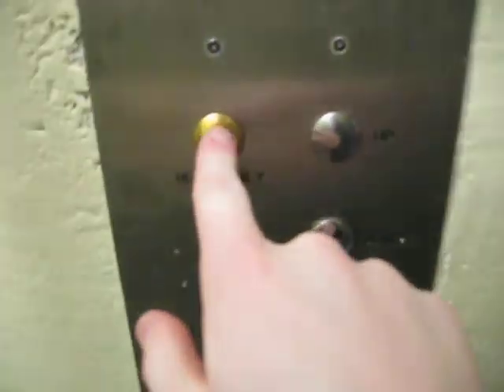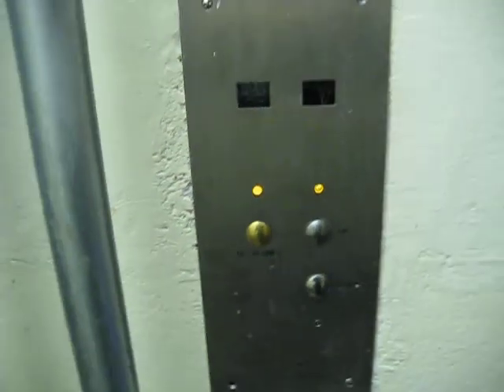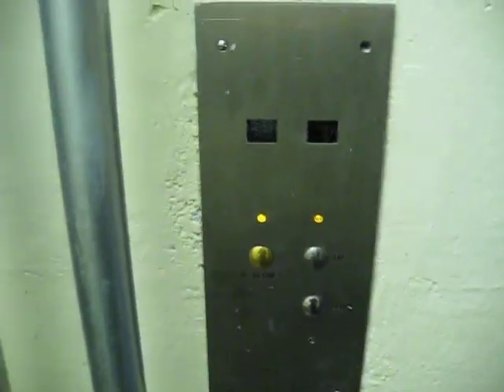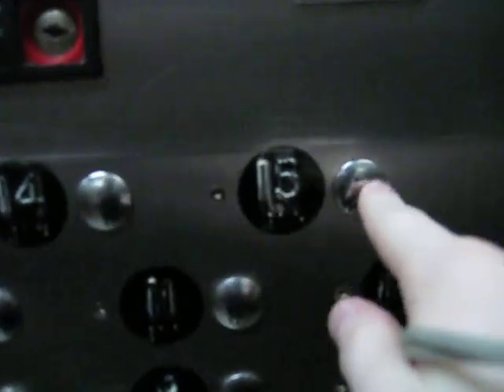OLD Westinghouse Traction Service Elevators at the Mark Hopkins Hotel in San Francisco, CA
Video of the awesome service elevators at the Mark Hopkins Hotel on the VERY top of Nob Hill in San Francisco, CA.